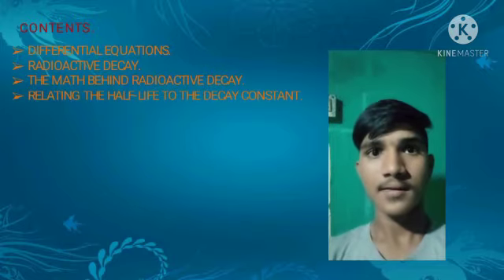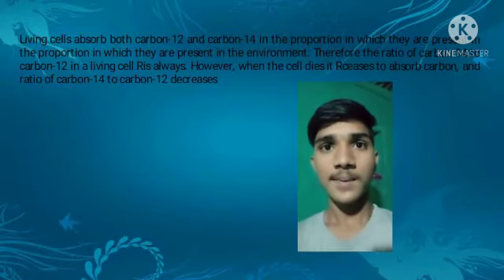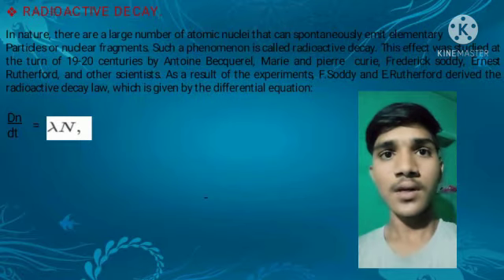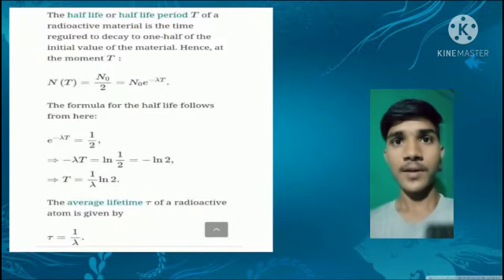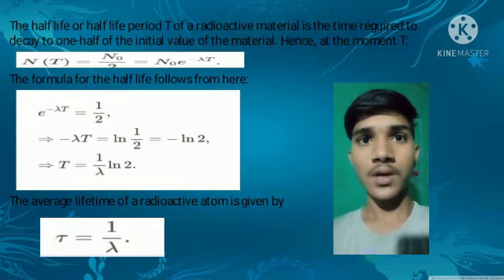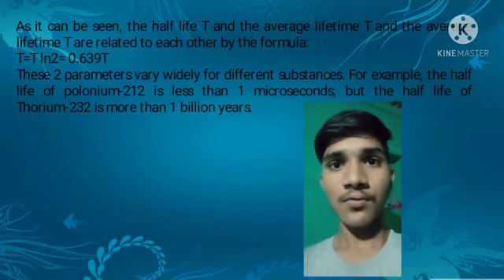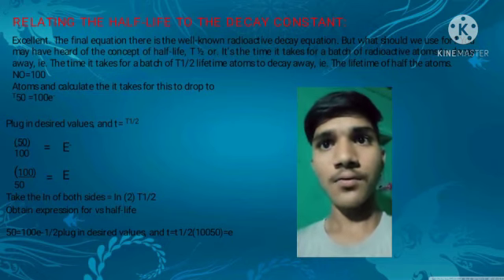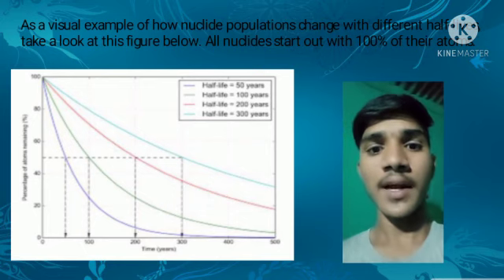DIFFERENTIAL EQUATION FOR RADIO CARBON DECAV